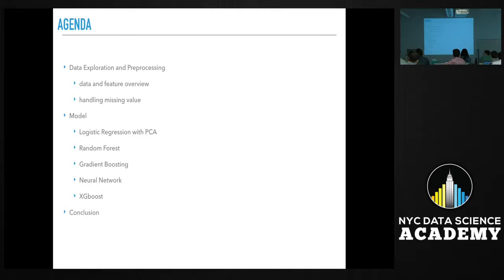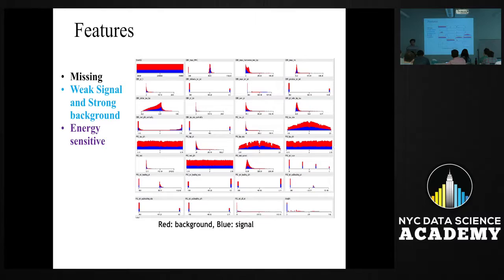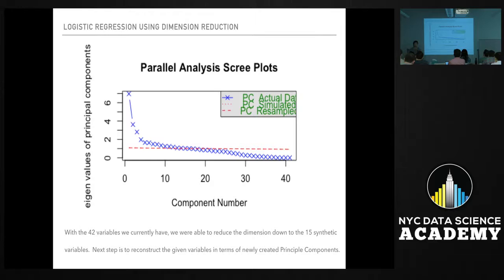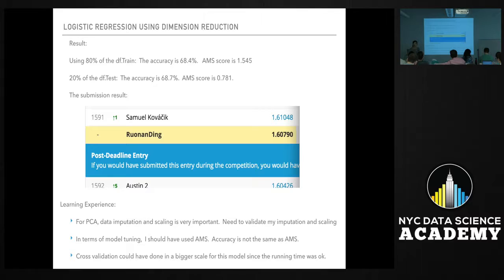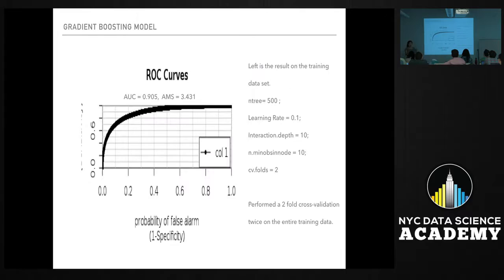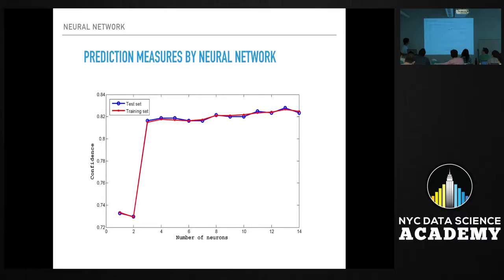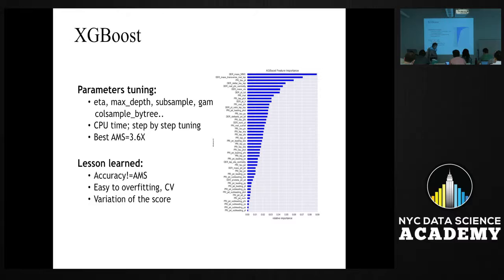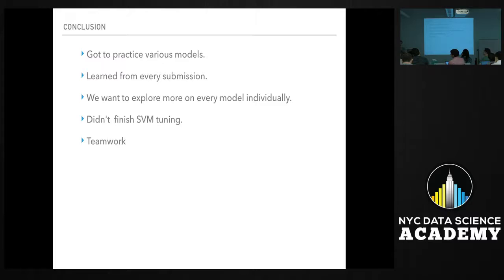Higgs Boson Machine learning Challenge Ruonan Ding, Frank Wang and Joseph Wang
Contributed by by Ruonan Ding, Frank Wang and Joseph Wang. They are currently in the NYC Data Science Academy 12 week full time Data Science Bootcamp program taking place between April 11th to July 1st, 2016. This post is based on their fourth class project - Machine learning(due on the 8th week of the program).

Introduction
The particle physicists explore the fundamental force and mass of the universe. They use particle accelerator to break the atoms of the energetic particles to detect sub-particles (smaller particles than atom).  The ATLAS detector at CERN's Large Hadron Collider was built to search the mysterious Higgs boson responsible for generating the masses. The Higgs boson is named after particle physicist Peter Higgs, who with other five physicists predicted the existence of such a particle in 1964.

On 4 July 2012, the ATLAS and CMS team announced they had each observed a new particle in the mass region around 126 GeV. This particle is consistent with the Higgs Boson predicted by the Standard Model. The 2013 Noel prize in physics was awarded jointly to François Englert and Peter Higgs for their theoretical discovery of Higgs boson, the origin of mass of subatomic particles.

The production of a Higgs particle is an extremely rare event. A Higgs is produced every few trillion collisions. Therefore it takes years to find this particle. It is challenge for physicists to analyze such massive data with extremely weak signal.

Machine learning is proposed for this competition to explore the potential improvement of the significance of the signal. This may potentially speed-up the discovery of true signals and save enormous hours for particle physicists.

Data Engineer
Variables are indicated as “may be undefined” when it can happen that they are meaningless or cannot be computed. In this case, their value is − 999.0, which is outside the normal range of all variables. Both background and true signal has large missing values. Seven features have missing up to 70%. Three features miss up to 40%.  We treat the missing values as NA in the tree based models.  We imputed the missing values for the dimension reduction models.

The jets number (PRI_jet_num) has only 3 values:  0,1,2,3 and therefore can be separated into 4 categories.

From physics point view, the cross-section of Higgs particle generation strongly depends on the energy. This is true for other particles. Therefore, it important to keep all the energy related features such as momentum. We add 16 momentum as new features in our model to leverage the sensitivity to the energy. The azimuth angles have less information. We keep them in our study.

collrealtion

Logistic Regression with PCA
We utilized principle components to reduce dimensions so that we can obtain the most information out of the features as well as eliminate correlations between variables.  With the 42 variables we currently have, we were able to reduce the dimension down to the 15 synthetic variables.  Next step is to reconstruct the given variables in terms of newly created Principle Components and train logistic regression on the newly constructed variable dimensions.  Using 5 folds cross-validation and repeated 5 times on the sample data.  Note that the metric to optimize is accuracy in this model.  We didn't tune the model in terms of AMS. The AMS submission on the final test data is about 1.61.

 PCA

Takeaways from this mode:

For PCA, data imputation and scaling is very important.  We n eed to validate my imputation and scaling
In terms of model tuning,  I should have used AMS.  Accuracy is not the same as AMS.
Cross validation could have done on a bigger scale for this model since the running time was fairly slow.

Conclusion
Why we care about Higgs bosons? Bosonic particles in nature such as photons and phonons are all massless. The interesting aspect of bosons are due to the exchange symmetry which leads to the enhancement of probability for observing another bosonic particle when a boson particle exists a priori.   The Higgs bosons are special due to its bosonic nature with the mass originated from Higgs mechanism from the standard model. The Higgs mechanism provides an explanation on the origin for fundamental particles with mass.

Our attempt to predict signal using the given features and various model gave us a chance to examine the pros and cons of different models.  We wish to do stacking and ensemble as the last step to combine couple model's results.